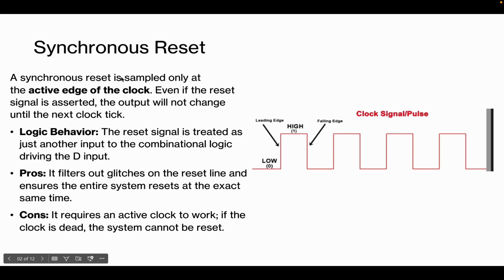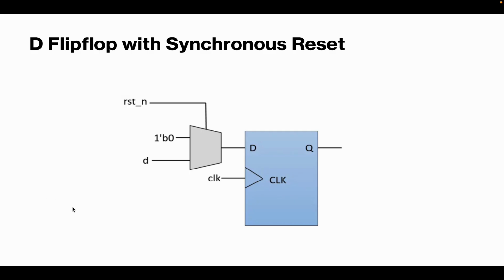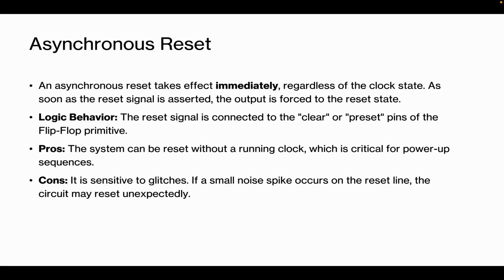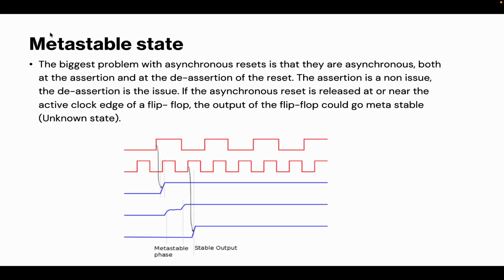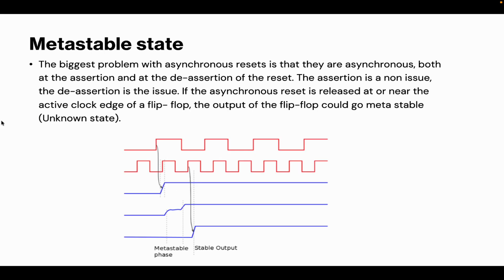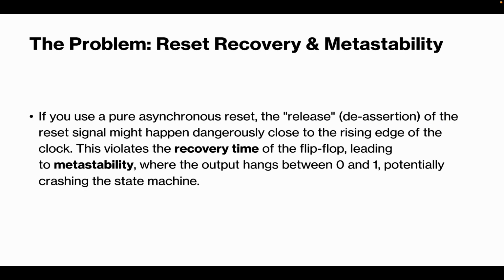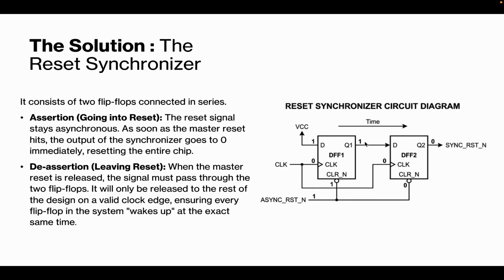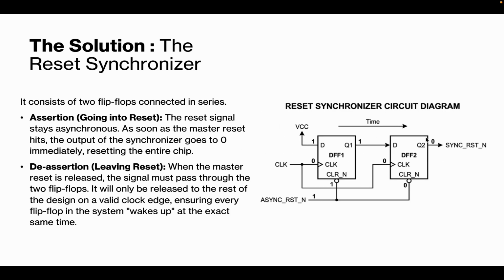Day 16 - Flipflops with Sychronous and Asynchronous Reset , Reset Synchronizer